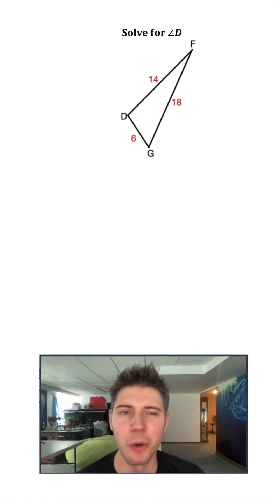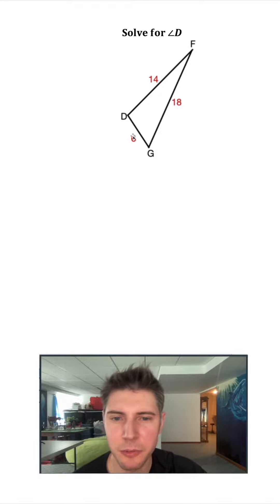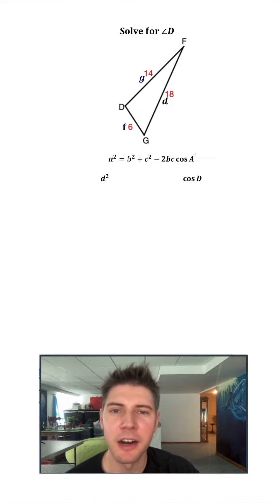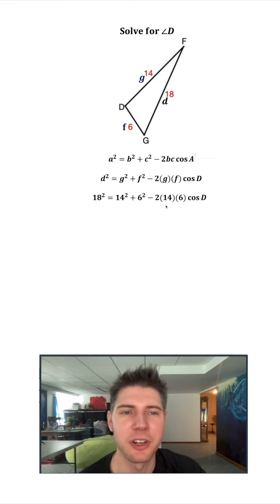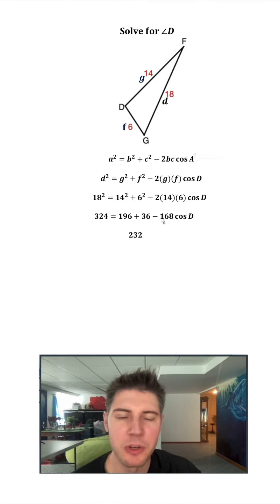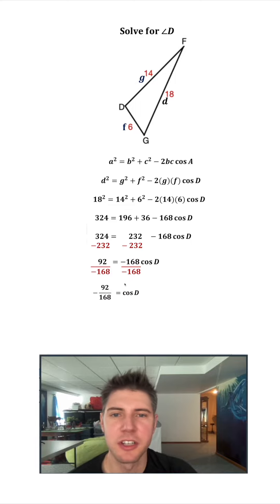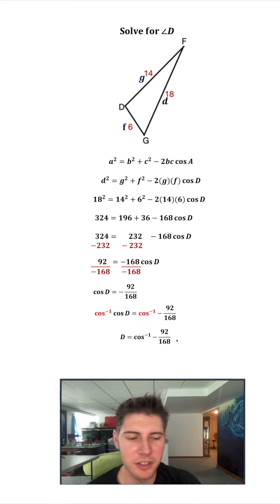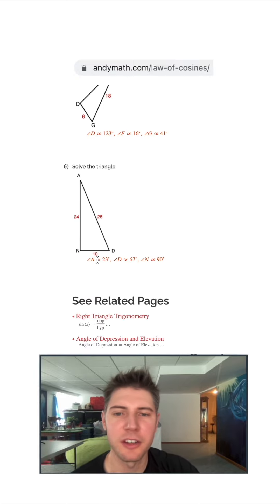Law of Cosines Example Problem Side-Side-Side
Please check out for more math topics!